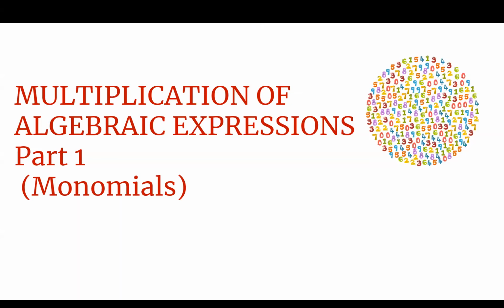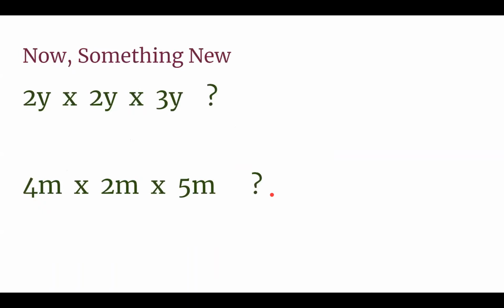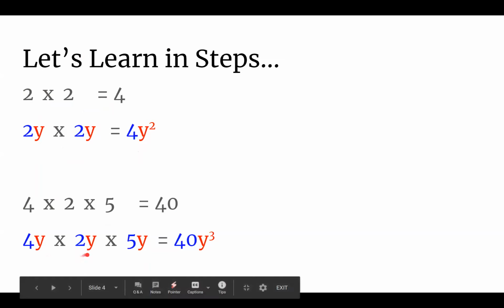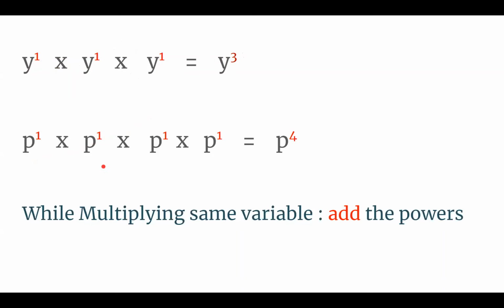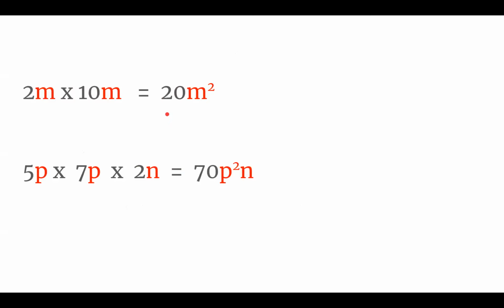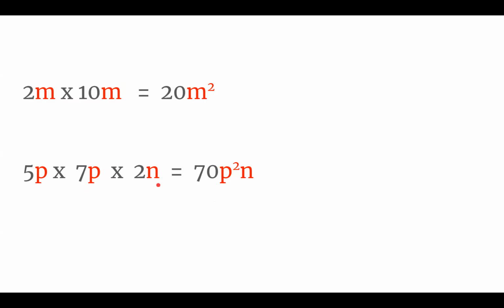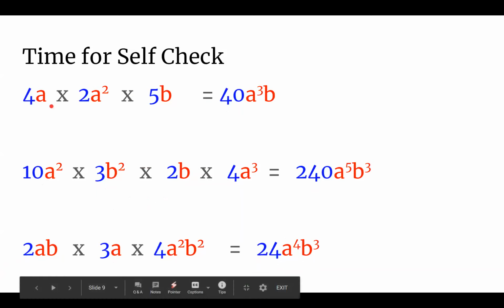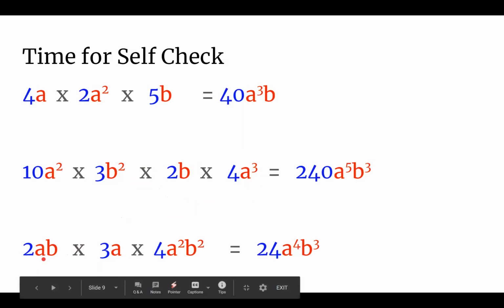Multiplication of Algebraic expressions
How to multiply Monomials with the concept of powers.